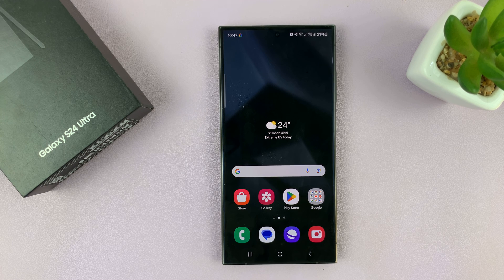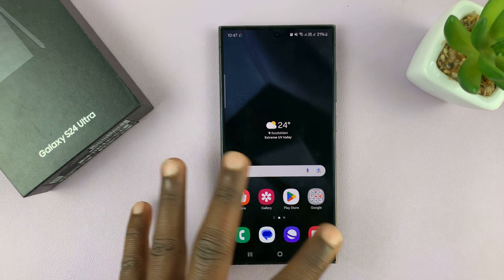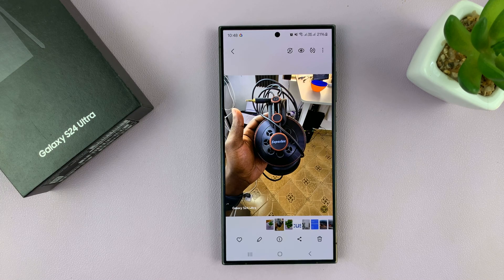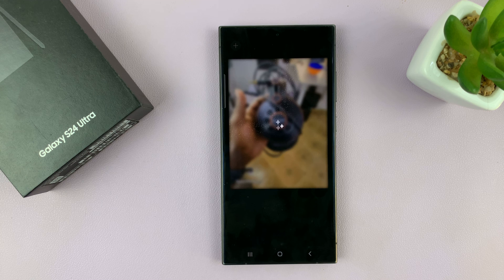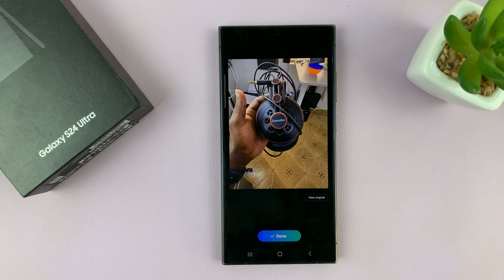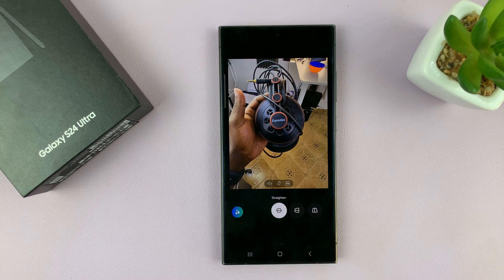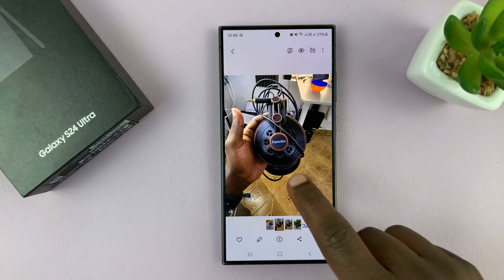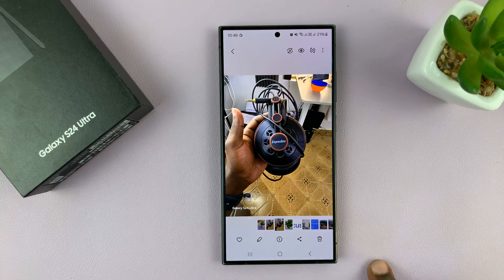Samsung Galaxy S24 / S24 Ultra - How To Remove Watermark On Already Taken Photo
Learn How To Remove Watermark On Photo Already Taken On Samsung Galaxy S24 S24+ & S24 Ultra.

Are you frustrated with watermarks on your photos taken with your Samsung Galaxy S24 series phone? Don't worry, we've got you covered! In this tutorial, we'll walk you through the step-by-step process of removing watermarks from photos that have already been taken on your Samsung Galaxy S24, S24+, or S24 Ultra.

Whether you accidentally left the watermark setting on or you're looking to enhance your photos for professional use, we'll show you the easiest methods to get rid of those pesky watermarks in no time.

How To Remove Watermark On Photo Already Taken On Samsung Galaxy S24 S24+ & S24 Ultra

1. Open the image and pout it in editing mode. Then, tap on the AI photo editing option.

2. Draw over the watermark, then long press on the drawing. From the pop up select the erase option. Then tap on Generate.

3. Then Save your edited image. Now your AI watermark will no longer appear on the photo.

Cell Phone Tripod Adapter